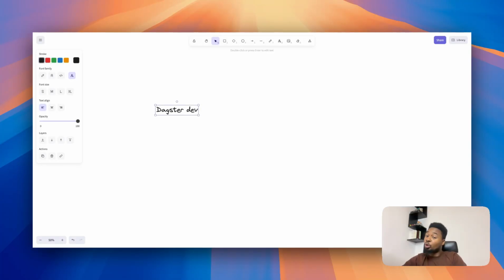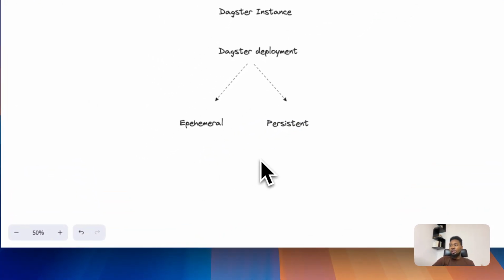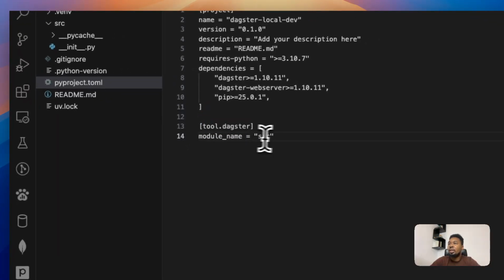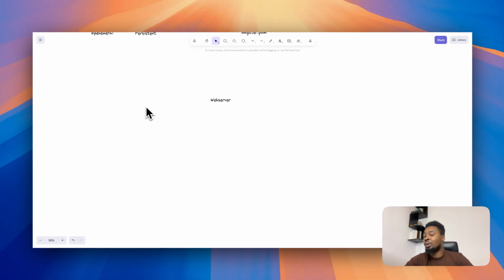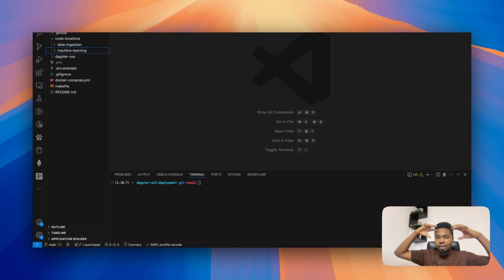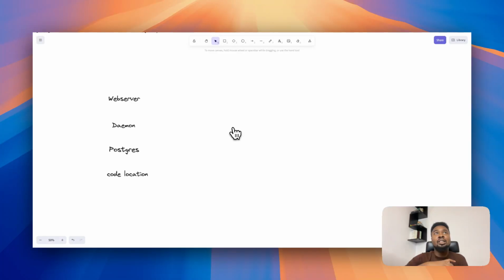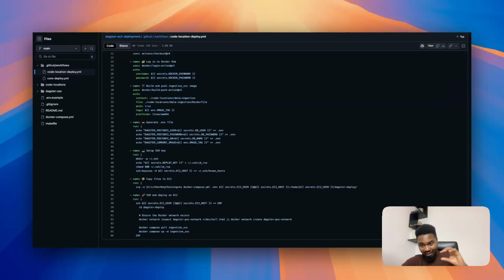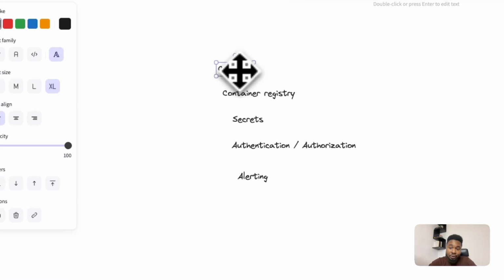Deploying Dagster on EC2 with Docker Compose – Production-Ready and CI/CD Enabled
Setting up a Dagster deployment doesn’t have to mean spinning up a Kubernetes cluster or using complex infrastructure. In this video, I walk you through how to run open-source Dagster on an EC2 instance using Docker Compose, with a focus on achieving seamless continuous deployment and operational excellence.

What you’ll learn:
• The truth about the dagster dev CLI (and why it’s not for prod)
 • Why traditional CD on VMs can be tricky
 • How Dagster’s architecture makes lightweight deployments possible
 • How to set up CI/CD for Dagster with zero downtime
 • Considerations for Dagster Plus and when it’s worth it
 • Real-world tips for deploying Dagster in on-prem or resource-constrained environments

Chapters:

0:00 intro
0:34 Dagster deployment options
1:33 How dagster dev command works
3:23 Ephemeral and Persistent Dagster Deployments
8:00 Deploying with dagster dev
11:14 Required components for production deployment
15:18 Production deployment code walkthrough
17:38 Zero downtime CI/CD
21:52 Dagster CI/CD pipeline walkthrough
25:08 How to plan for a production deployment
29:55 Outro

Whether you’re a data engineer working solo, part of a small team, or deploying on-prem, this setup is for you.